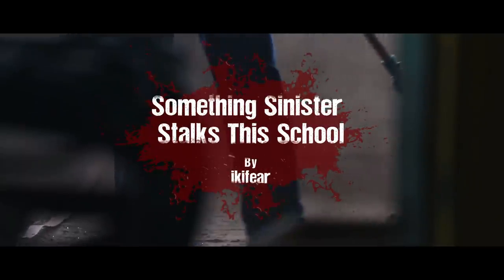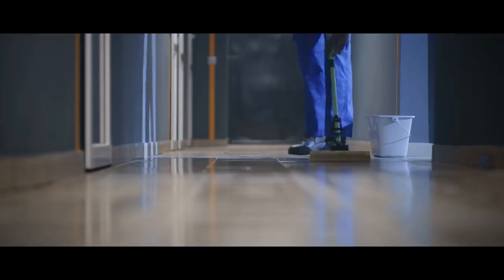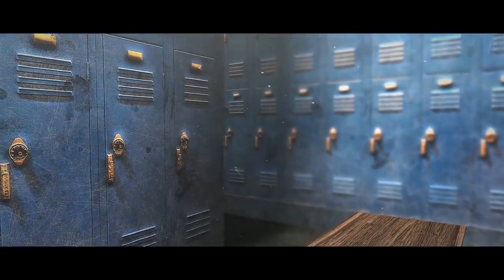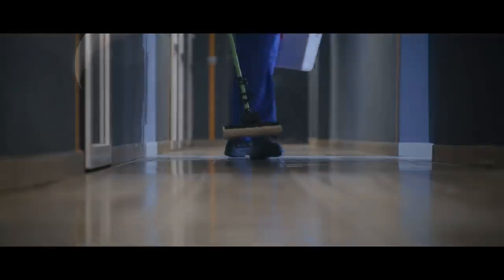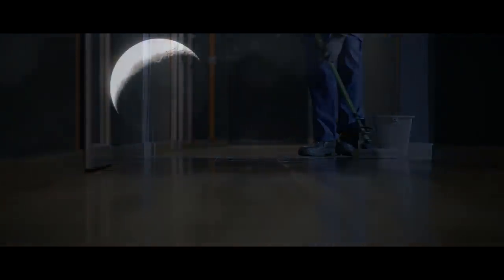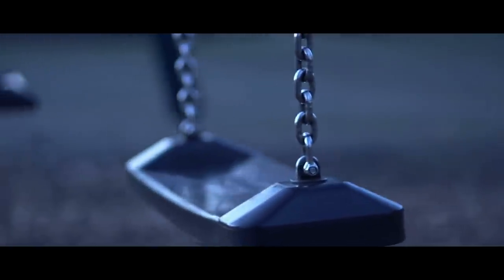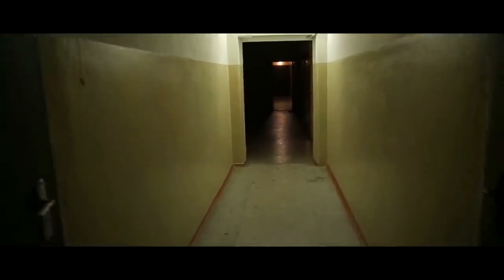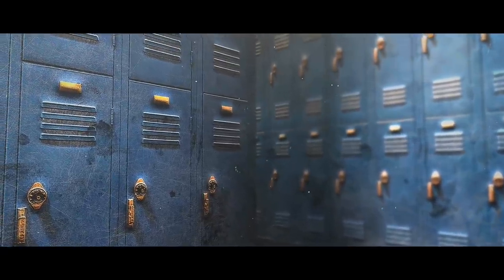"I Work Night Shift As A Janitor. Something Is Haunting This School" | Creepypasta | Scary Story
There's Something Evil in locker 317...

ARTIST:
►Horror Story Thumbnail Art:
Benjamin Reinsch